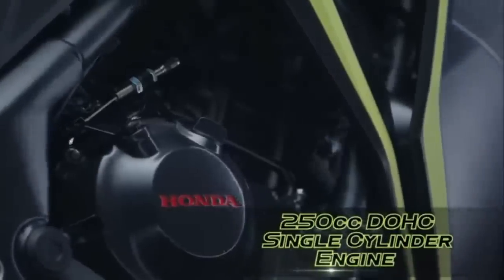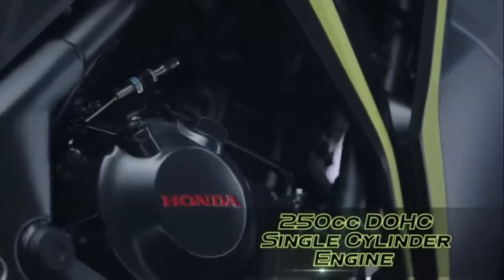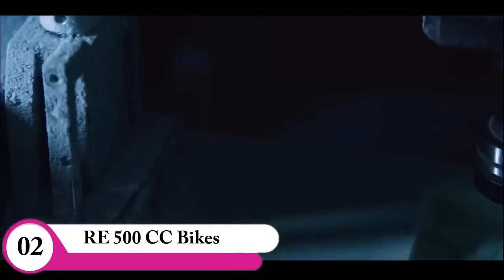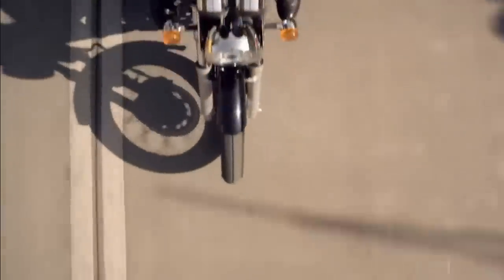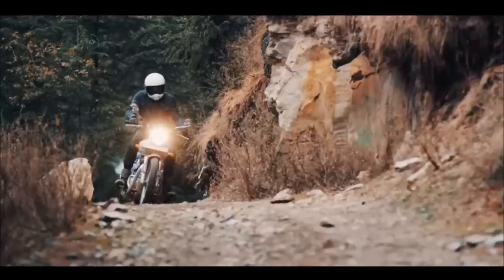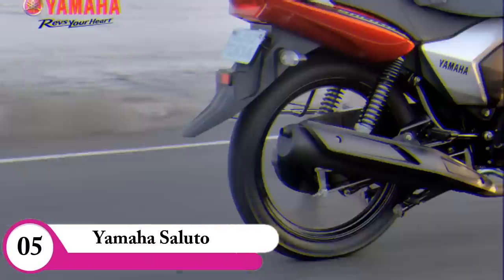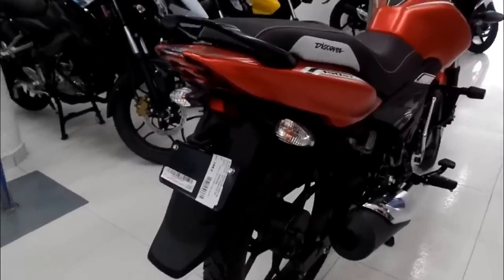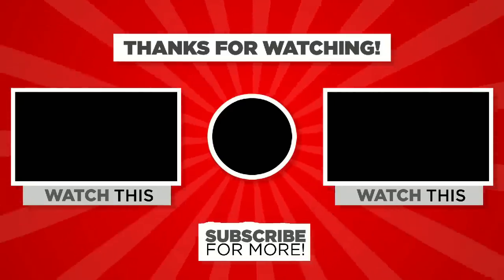BS6 -யின் எதிர்ரொலி -Top பைக்குகளின் உற்பத்தி நிறுத்தம்|Top Bikes & Scooters Discontinued Due To BS6